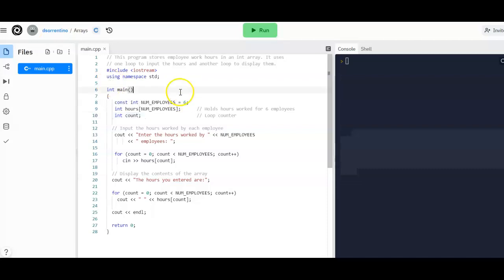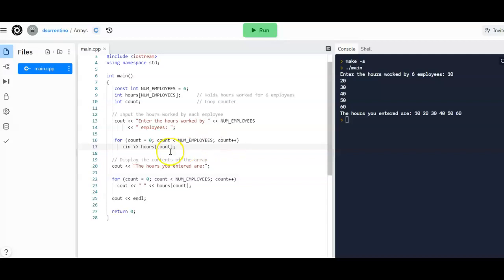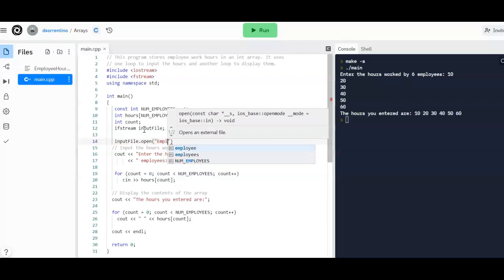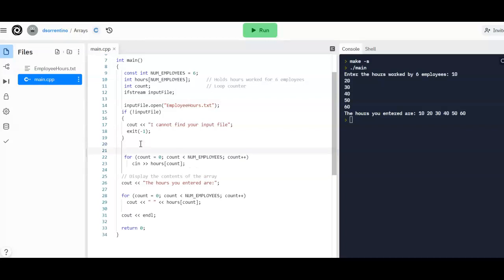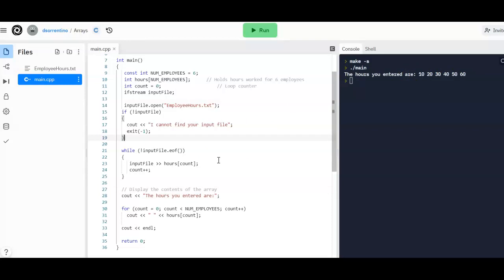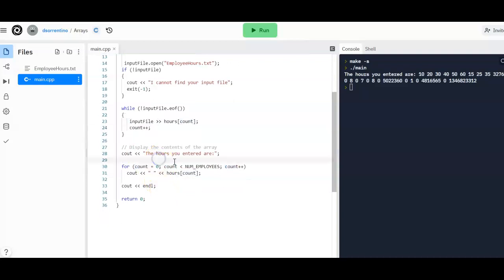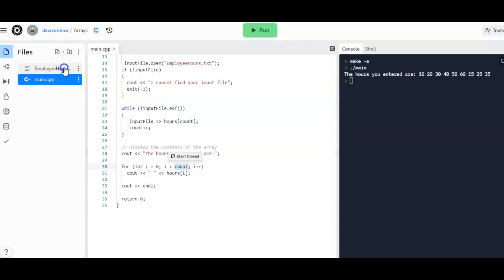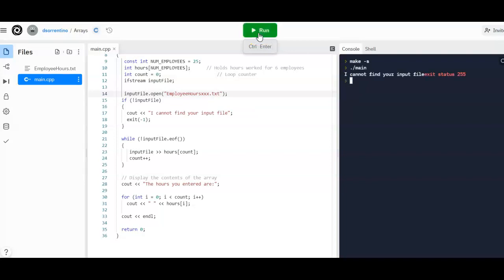Reading Data from a File into an Array using Replit